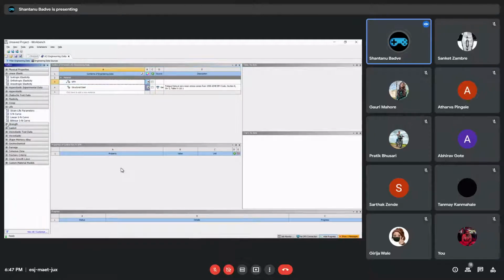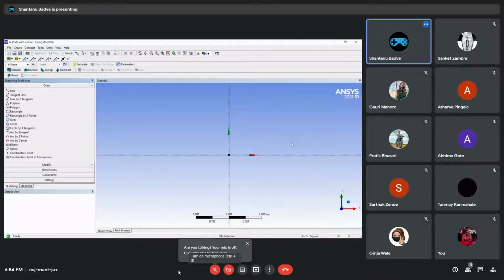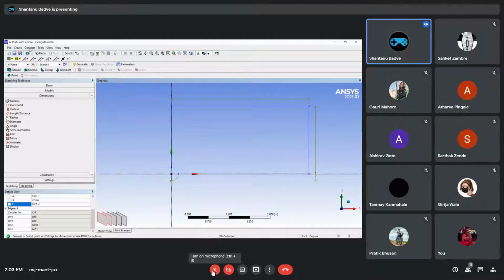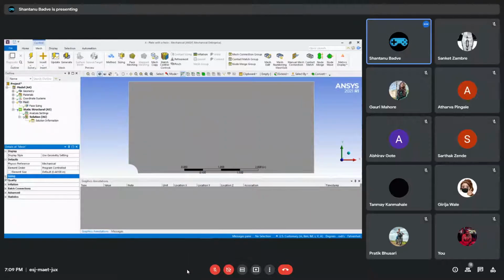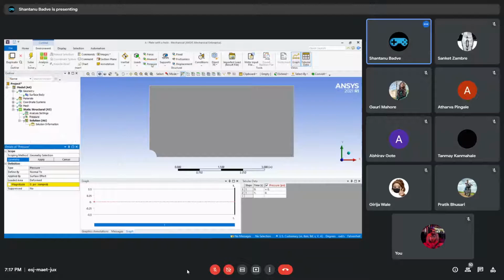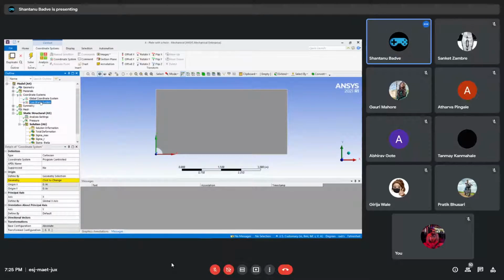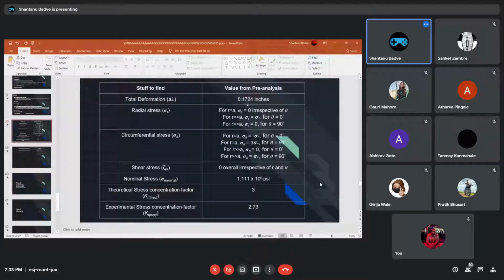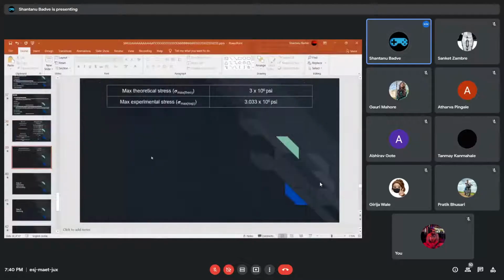Simulation Demonstration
Static Structural Demonstration in Ansys R2021